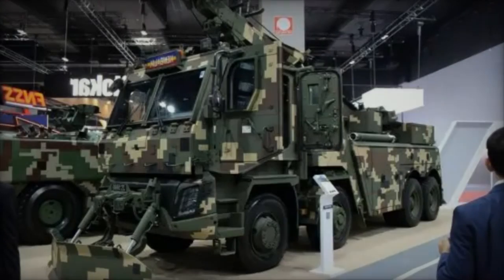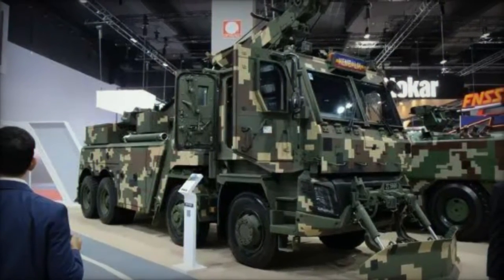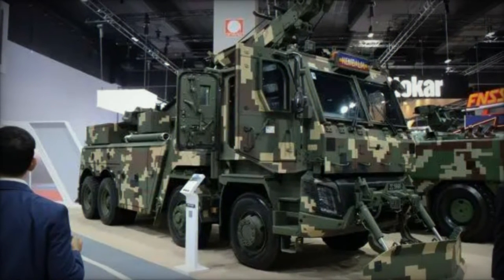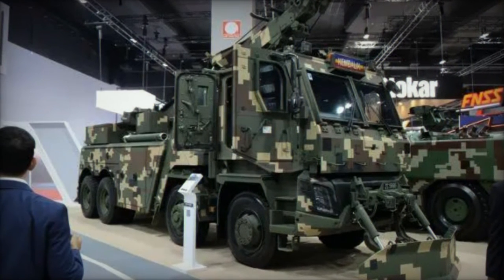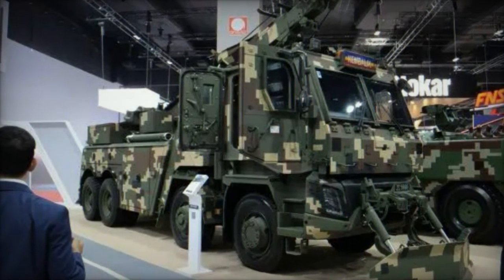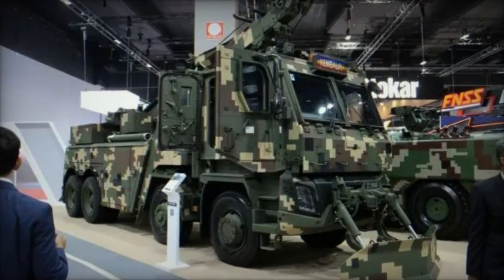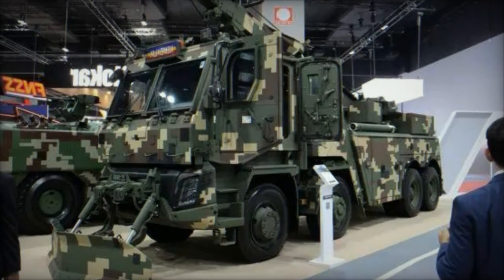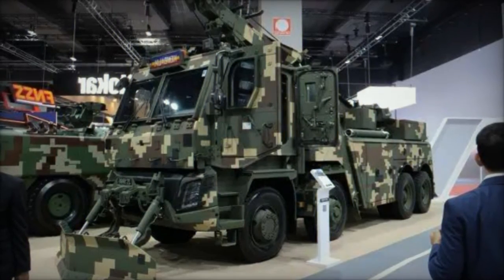Deftech Unveils AHRV Armoured Heavy Recovery Vehicle in Malaysia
Deftech, Malaysia's leading defense company, has introduced its latest vehicle, the Armoured Heavy Recovery Vehicle (AHRV), at the ongoing Defense Services Asia (DSA) 2024 exhibition in Malaysia. This new addition to Deftech's specialized military vehicle lineup represents a significant advancement in recovery capabilities and on-field support, showcasing the company's dedication to defense innovation and technology.